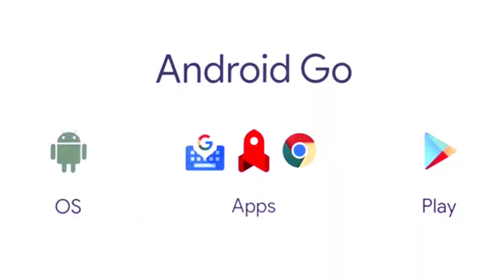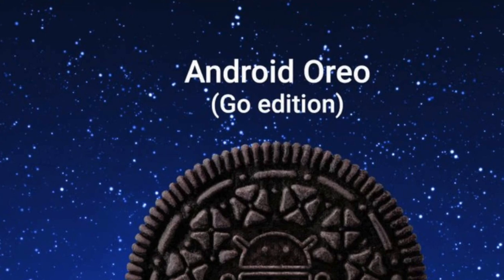android go কি ? What Is Android Go ? কেন এন্ড্রয়েড go লঞ্চ করা হলো ?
Hello friends in this video I am going to tell you about Android go in Bengali. if you already know about Android go think you can skip this video but if you want to know why Android is launched by Google then please watch the entire video in your language Bengali.

# My gear
1.Rode Video micro
2.Other microphone
3.audio technica ATR 3350
# My gear
1.Cannon 700D Dslr